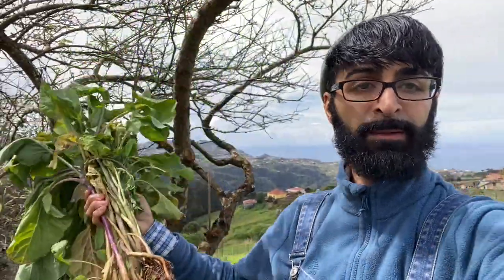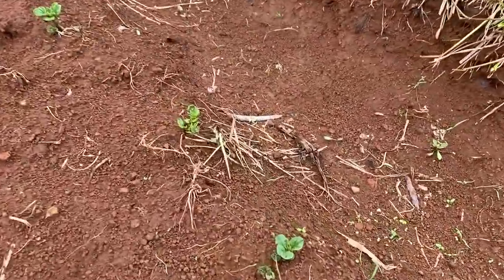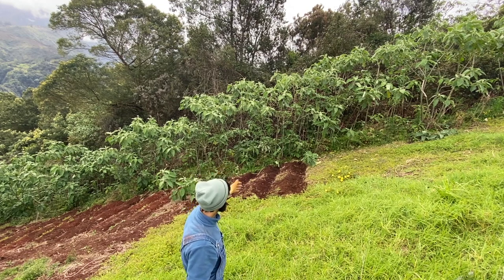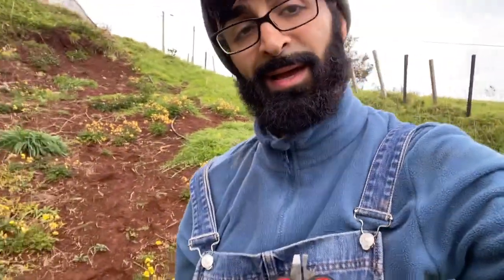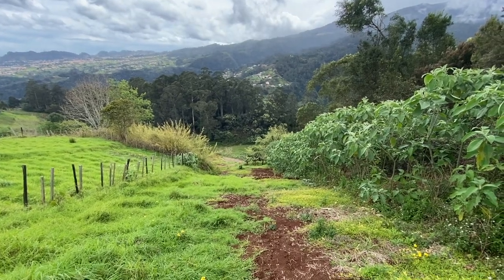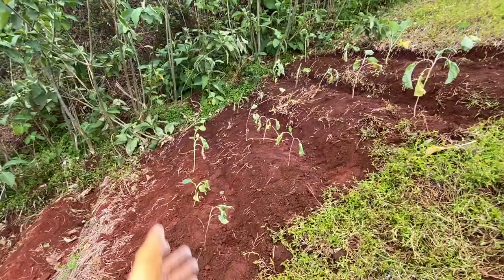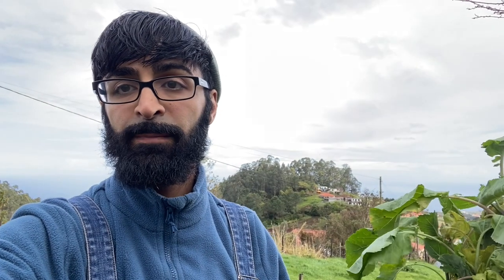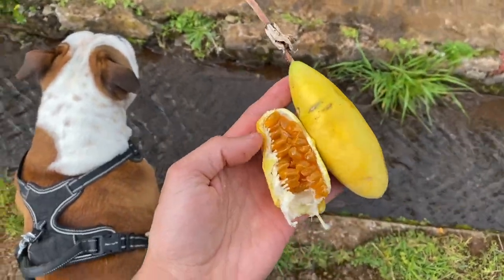Growing your own CABBAGE is so easy!!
YouTube has shadow-banned my channel for producing videos on natural cures and no longer notifies my subscribers when I post content.

Follow me on platforms that don’t discriminate against natural health and natural doctors.